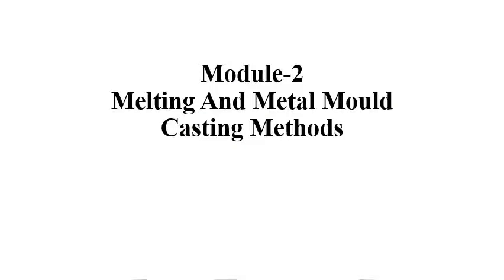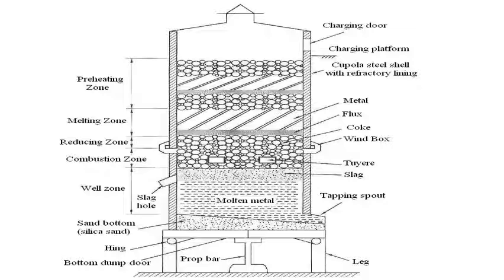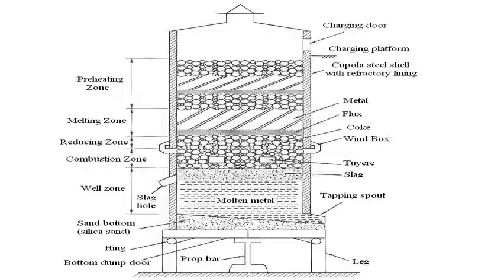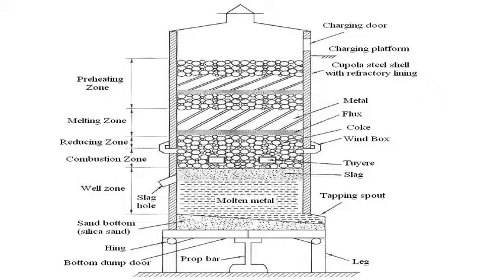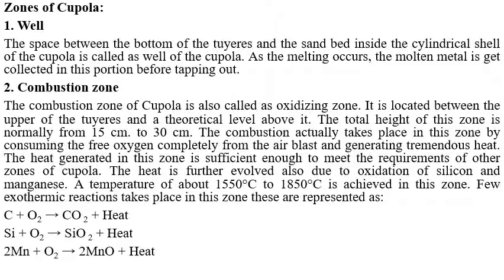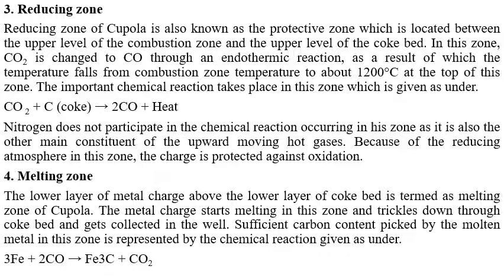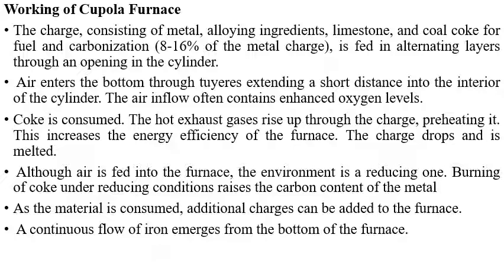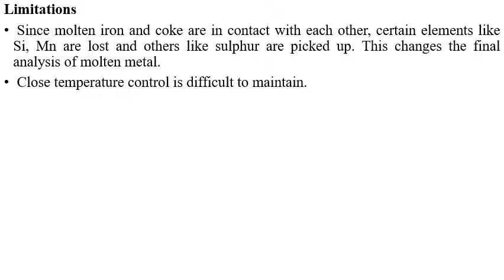VTU MCW 18ME35A M2 L2 Cupola Furnace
1. Metal Casting and Welding  (18ME35A)-VTU-Introduction to  Metal Casting and Welding
2. In This video we discuss about the Introduction of Cupola Furnace and melting zone
Name of the staff: Mr. Ramesh S Desai
Department: Department of Mechanical Engineering
Semester: Third